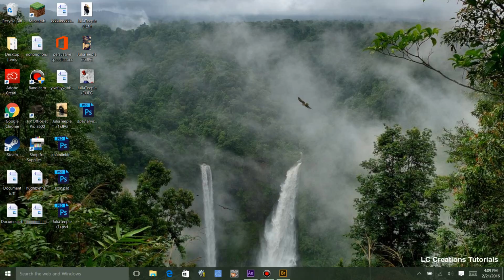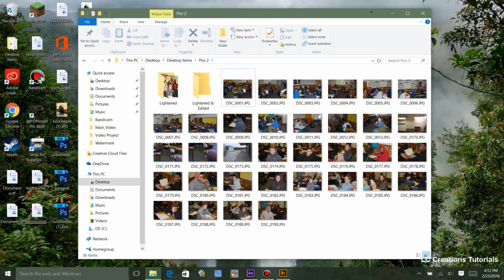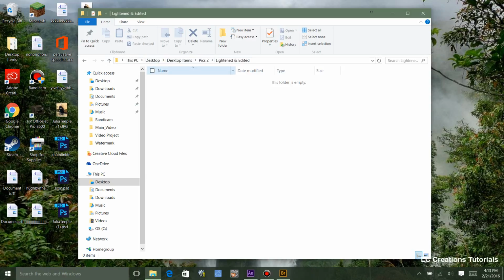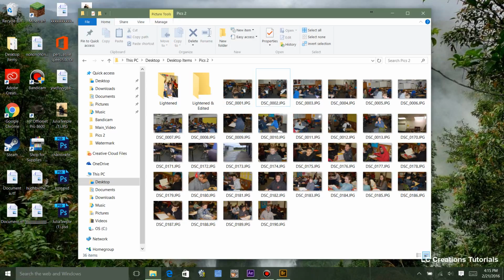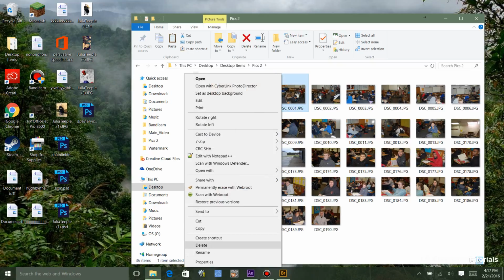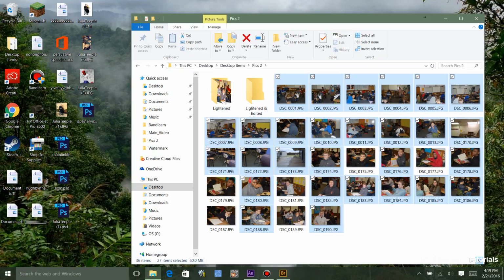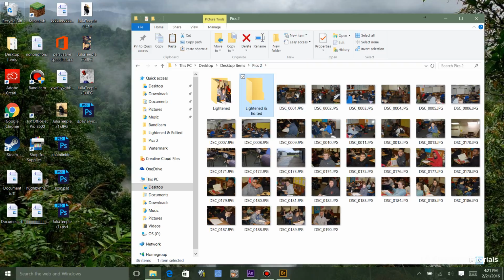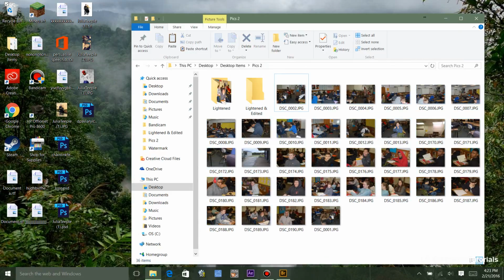Pre-Tutorial: Basics of Windows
This tutorial will help those of you out there who do not know how to work windows and how to organize files.